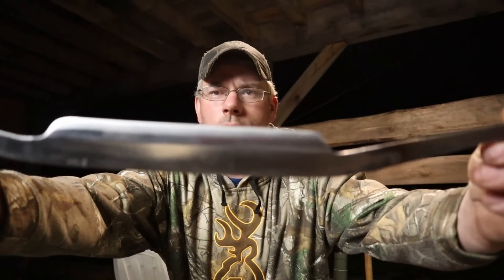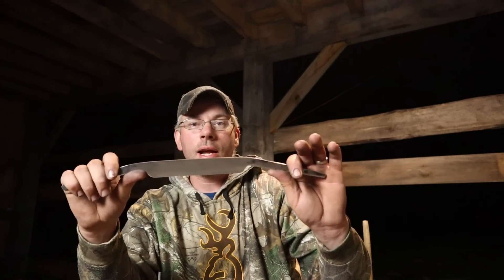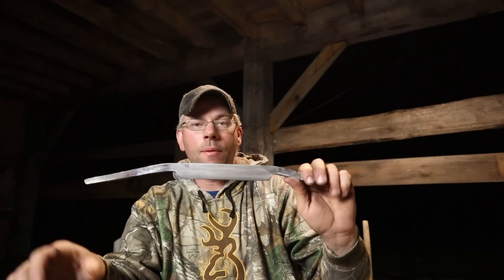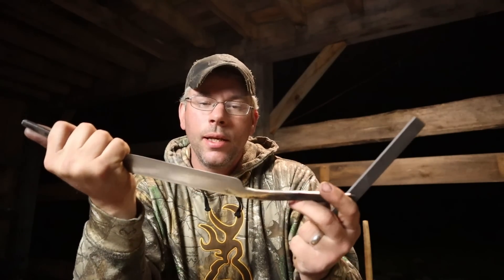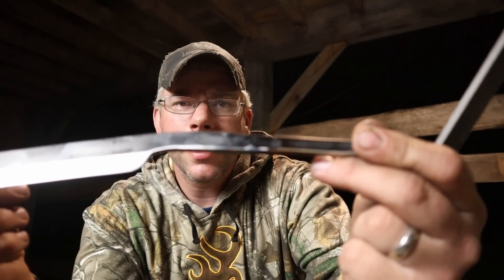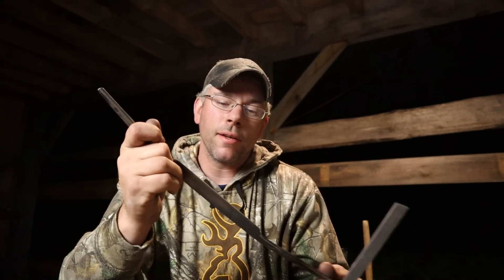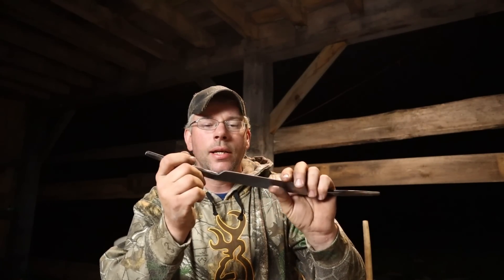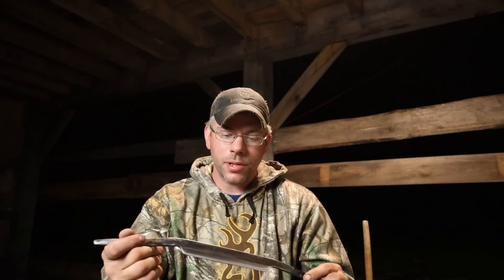Easy Heat Treating Method for Beginner Blacksmiths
Easy heat treating method for beginner blacksmiths, that is the subject of this video.  I have watched hundreds of heat treating videos and the thing most of them have in common is that they tend to over complicate the process to the point that it makes the process daunting for beginners like me.  This method is easy, use a torch, try to focus on the edge as much as possible and get the steel just above magnetic.  Once you have the steel cherry red it is pretty close to the right temperature...then you quench that puppy and see if a file will skate over the blade.  If the file skates, you did it right.  Beware of too much heat, if you get it too hot then you will make it brittle.  Also keep in mind that 1080 steel is a great beginner steel because it is very forgiving and is decently easy to work compared to other high carbon steels.  Hope you folks enjoyed this one and I will catch you on the next one.